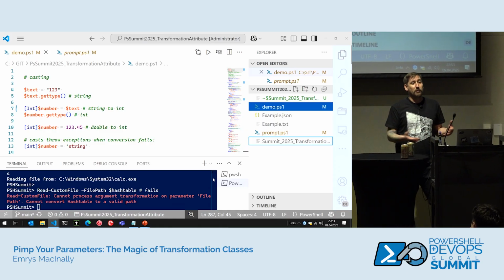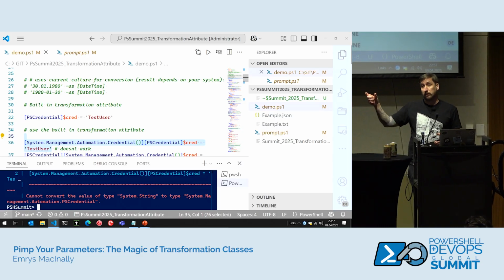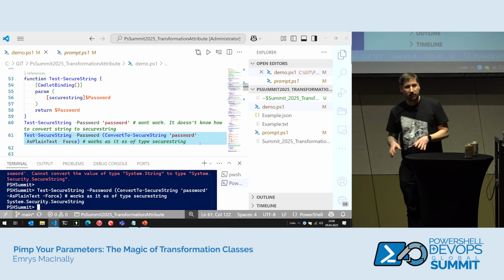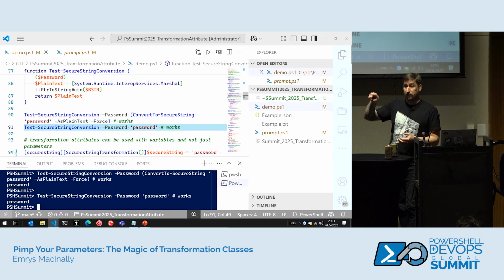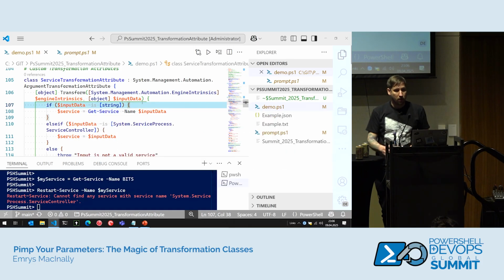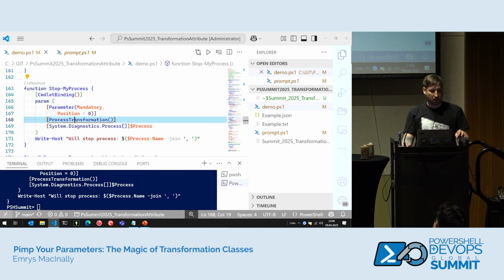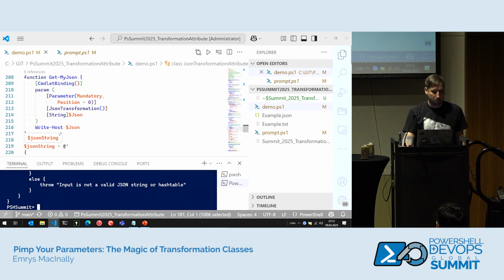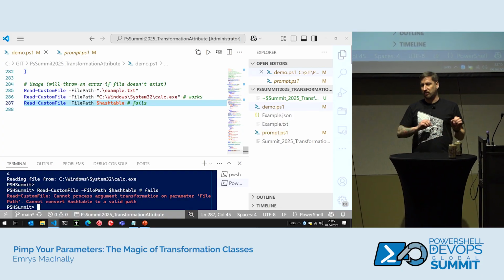PowerShell Summit 2025 - Pimp Your Parameters: The Magic of Transformation... by Emrys MacInally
Pimp Your Parameters: The Magic of Transformation Classes by Emrys MacInally

Ever wished your functions could just "figure it out" when users pass in different types of input? Imagine a world where your function happily accepts either a service name or a service object, and somehow magically knows what to do with either. Welcome to the power of PowerShell transformation classes!

In this session, we'll explore how to make your functions smarter and more flexible without complicating your main code. You'll learn how to create parameters that seamlessly handle multiple input types, automatically converting them to exactly what your function needs. Watch as we transform simple functions into smart ones that "just work," whether users throw service names, objects, or IDs at them.